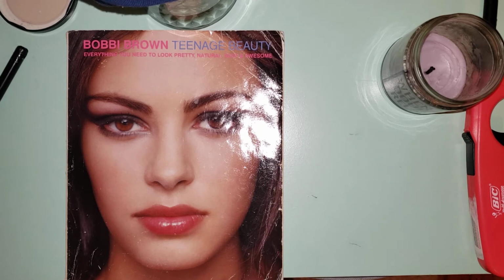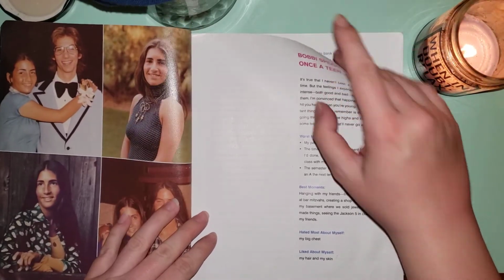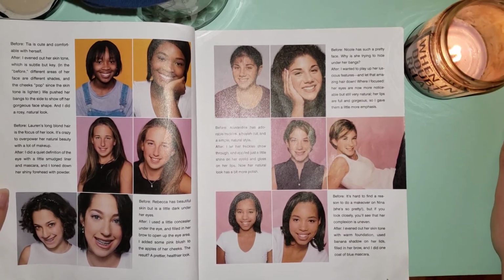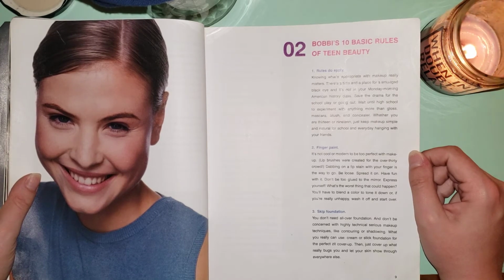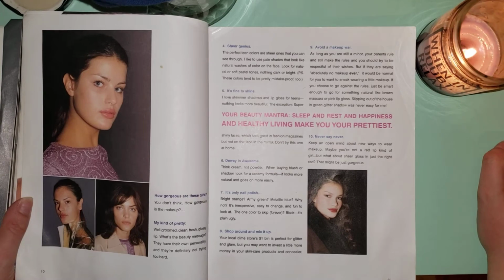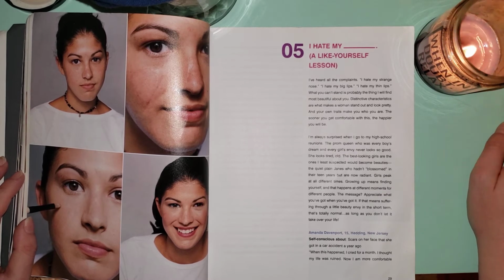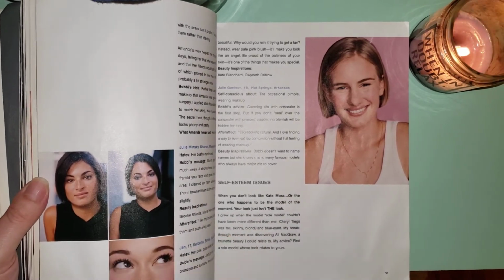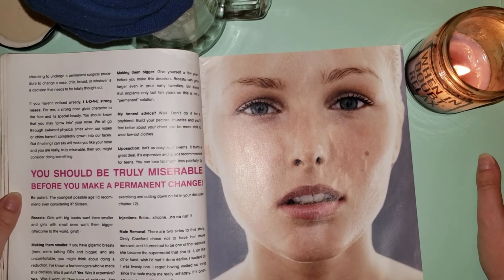ASMR - Reading an Early 2000's Beauty Book *VLOGMAS*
Hey guys! Please enjoy this nostalgic 2000's beauty book by the legendary Bobbi Brown.

As always if you have any requests please leave them in the comments below!

Ps: I have an Instagram!
Follow me @LavenderWhispers